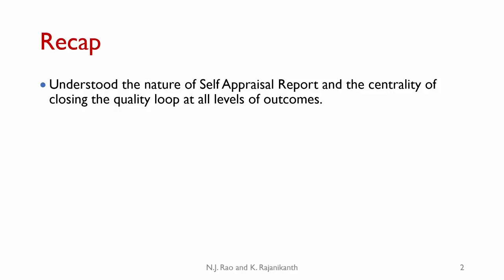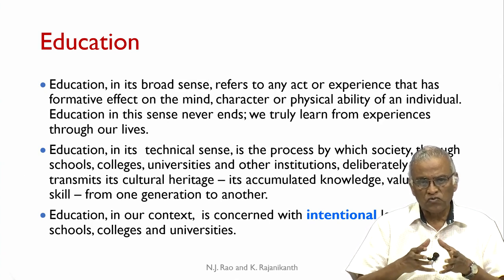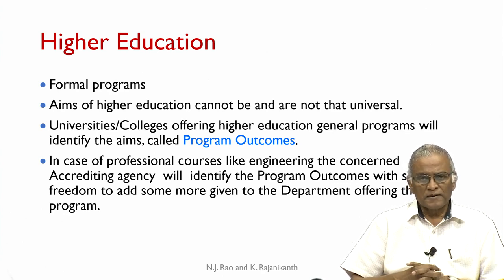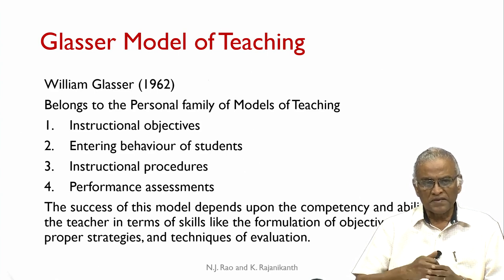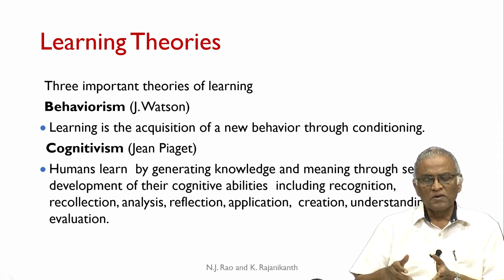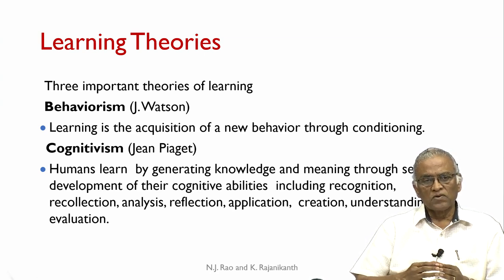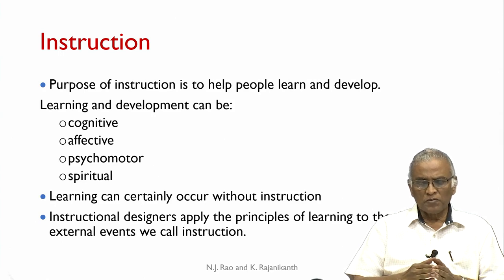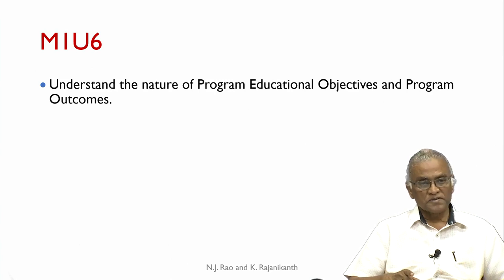Education, Teaching, Learning, Instruction & Assessment